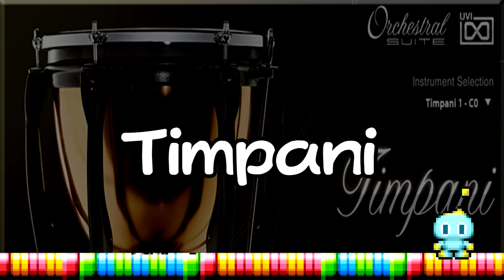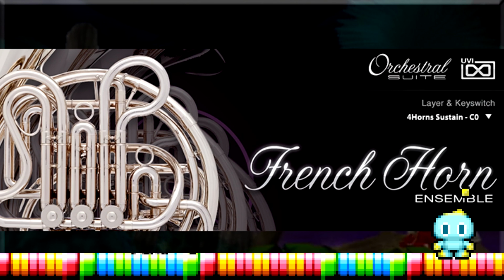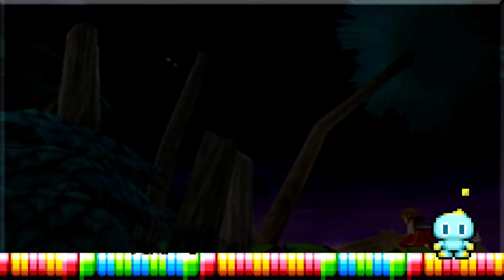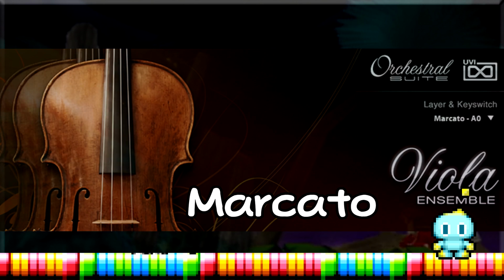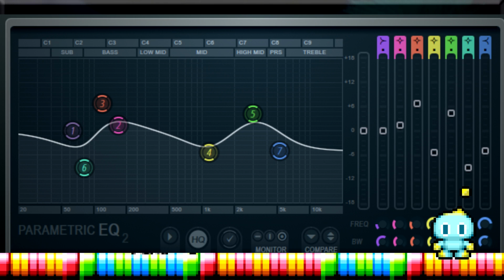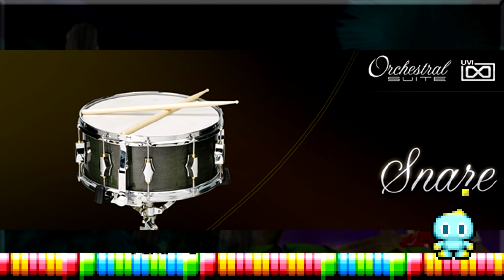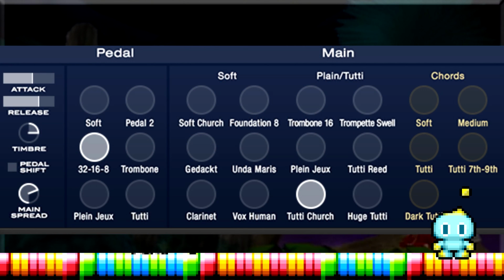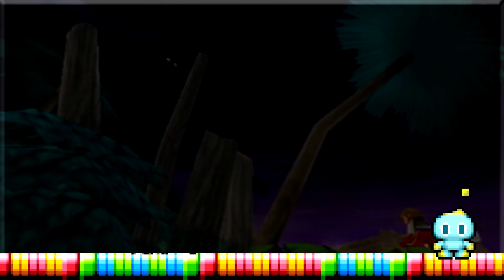Destiny's Force (Kingdom Hearts) - Game Suite Zone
After two months without a Game Suite Zone cover episode, I'm very pleased to bring you this analysis and recreation of "Destiny's Force" from Kingdom Hearts, composed by Yoko Shimomura!

Here are the sections covered.
1) Tempo & Time Signature - 0:33
2) ??? - 1:50
3) Contrabassoon - 3:29
4) French Horn Ensemble - 4:46
5) Cymbal & Gong - 5:40
6) Viola Ensemble - 6:38
7) Trumpet Ensemble - 8:58
8) Pianos - 11:40
9) The Big Transition - 13:46
10) Other Strings - 14:56
11) Snares - 15:40
12) Organ - 16:33
13) The Opening - 17:48
14) Ending the Piece - 18:59
15) Panning & Mastering - 19:21

The piece itself took forever to cover (with over 64 patterns), so I'm thoroughly surprised I managed to condense all of this into 22 minutes. Making this entire video was a huge challenge to overcome, but I'm glad I managed to. We don't have an orchestra with us to cover this piece, but luckily we have virtual instruments! This can be a nice introduction to orchestra stuff.

I hope you learned something new today, and will possibly look forward to future episodes! If you have any suggestions on what I should tackle next, feel free to let me know! I can't guarantee I can pull it off, but you never know.

Sonic, Knuckles, Cream, and Amy sprites (from thumbnails) were ripped by Dave [Hypero] Edwards, and Chao sprites were ripped by Psychtaygar -- both from The Spriters Resource!